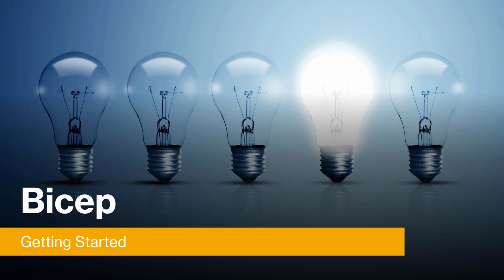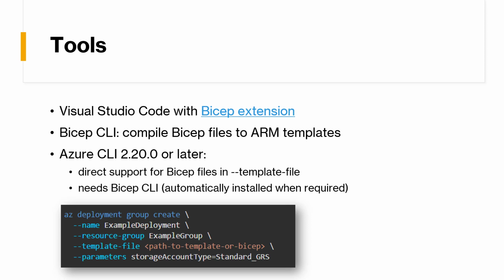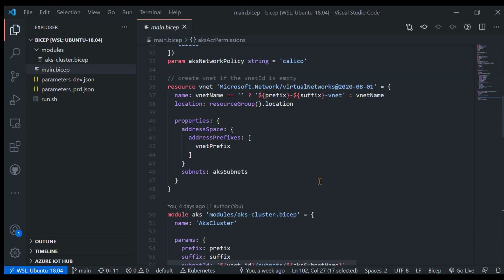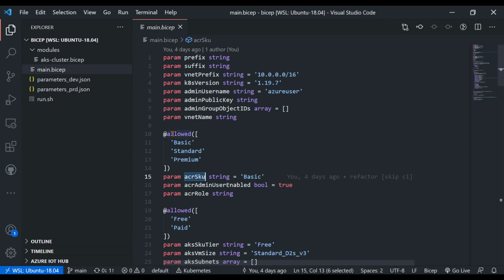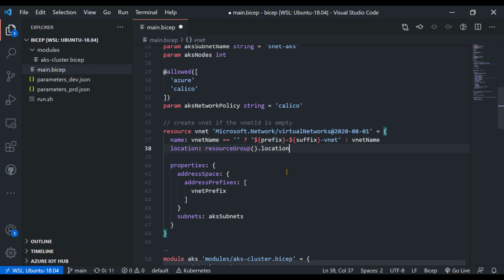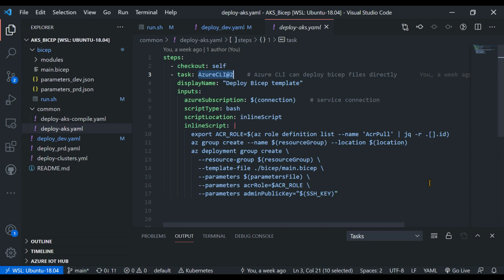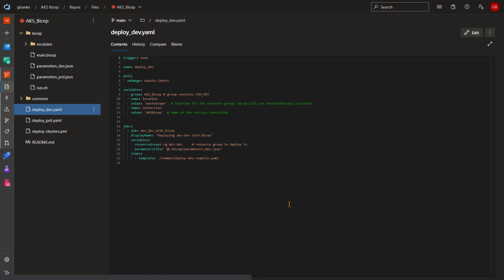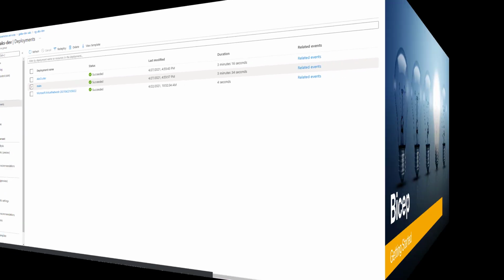Azure Deployments with Bicep and Azure DevOps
Discusses some of the basics of Bicep and deploys a template with Azure DevOps and Azure CLI

for Bicep templates and pipelines